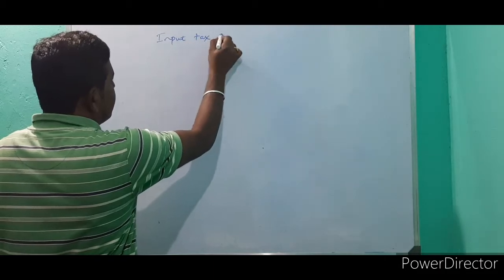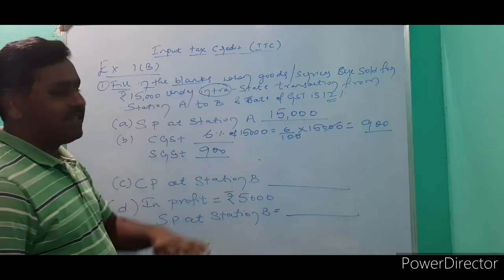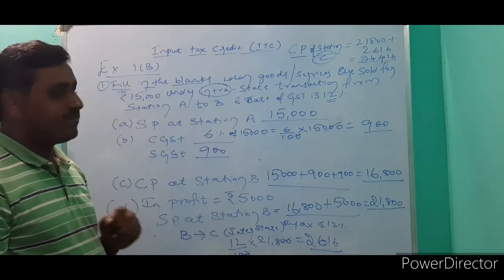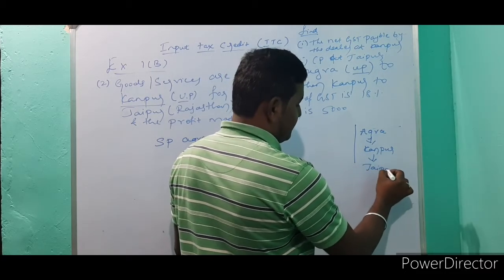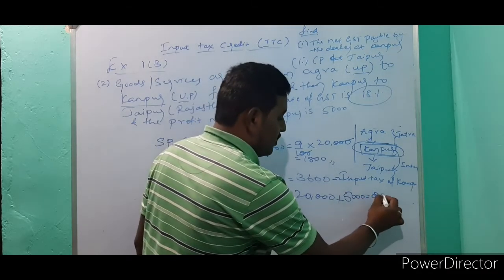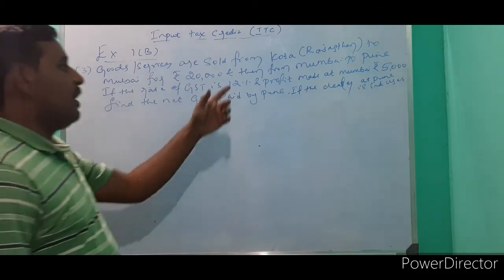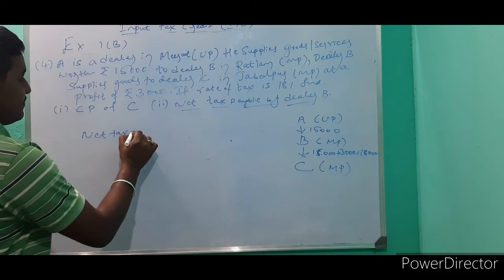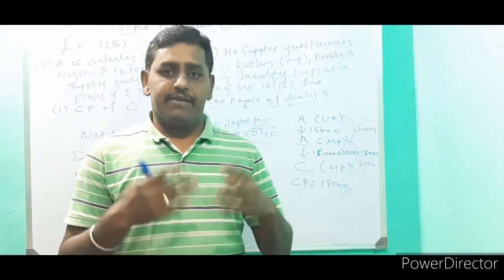Gst part 3 ICSE Grade 10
Application problems on input credit tax